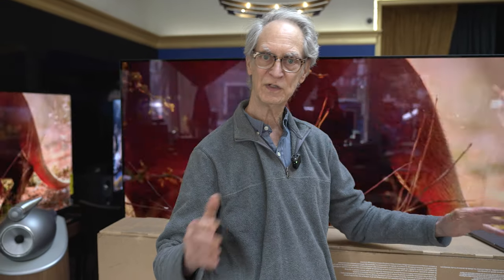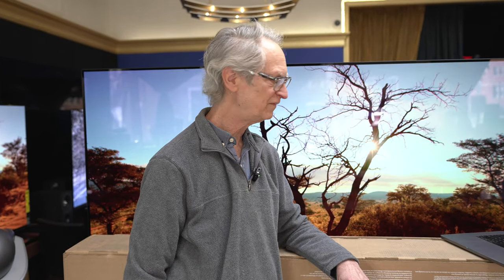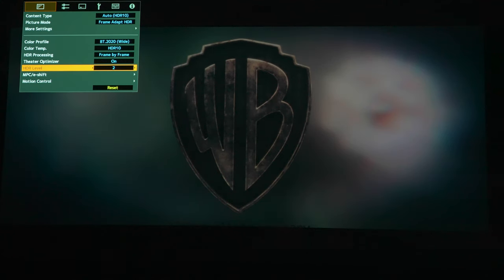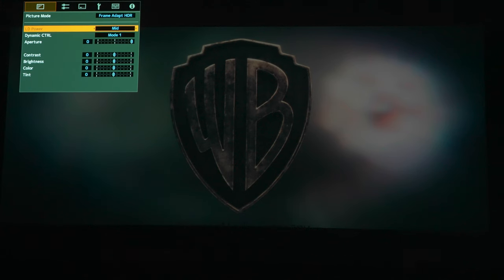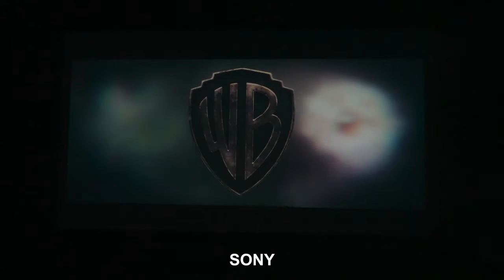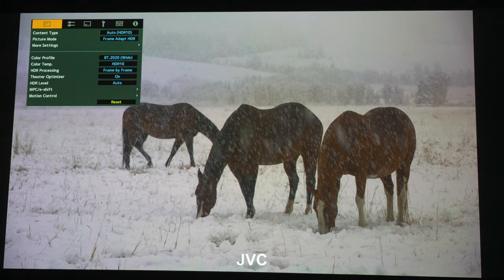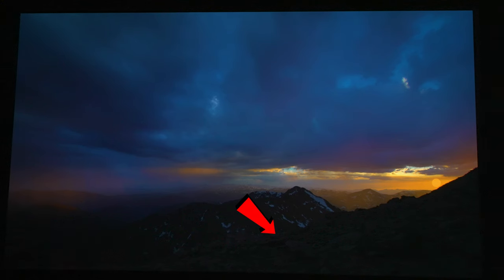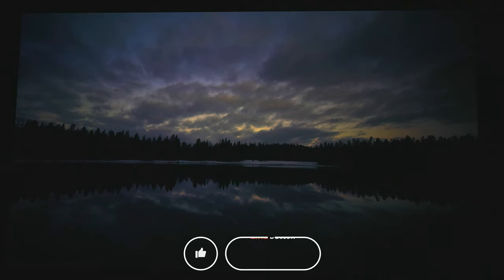JVC NZ8 vs Sony XW7000es! 2022 Projector Shootout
Shane compares the JVC NZ8 against the Sony XW7000es projector.

🛒Value Electronics
35 Popham Road

*RECOMMENDED ENTRY LEVEL SYSTEM*
Denon 3800H

JVC NZ8
Sony 85X95K:
XPAND X105-RF-X1 3D glasses
🛒*AUDIO*
McIntosh MC255
McIntosh MC257
Speakers -
Procella P6v MKII
Subwoofers -
PSA 2112M
REL 1205 mkII
🛒*SOURCE*
Pro 4K HDR
Panasonic UB9000:
AppleTV 4K
*ACCESSORIES*

XTZ A2-400:
Audioquest William Tell:
Audioquest Water XLR
*SHOT ON*
Sony FX3: